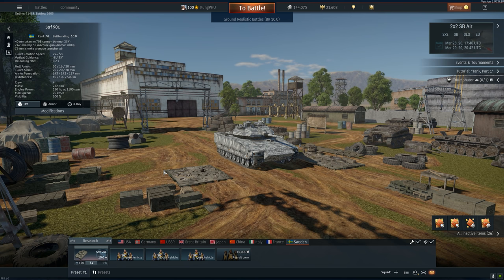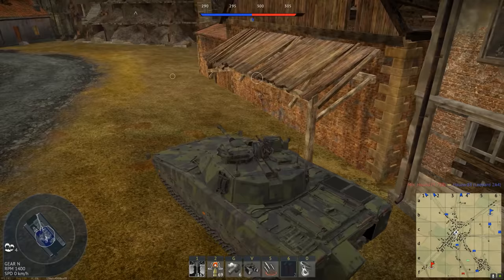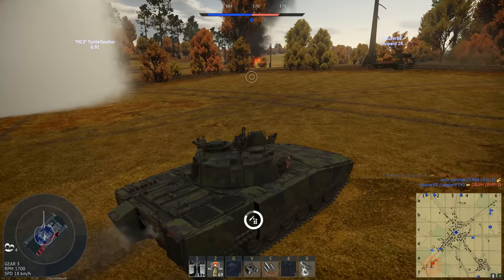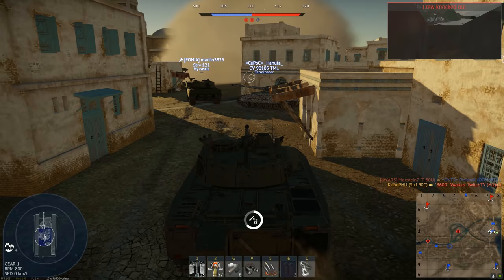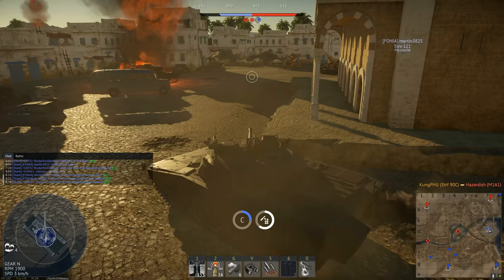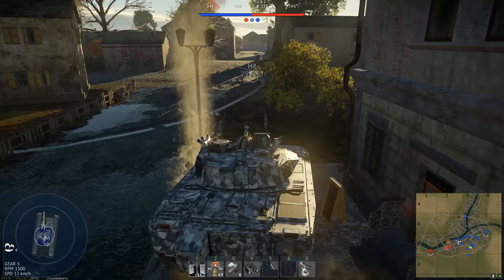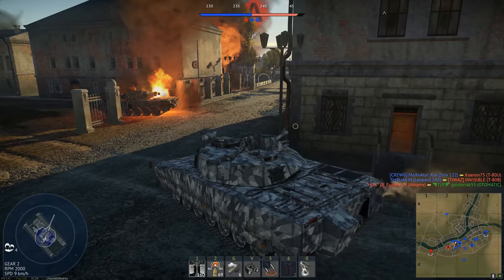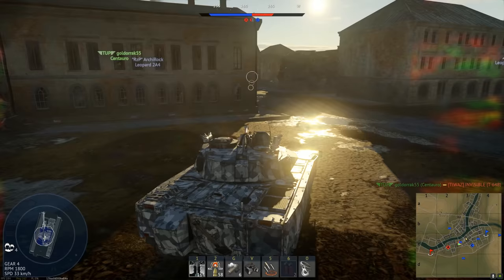40MM AUTO-CANNON From HELL | Stridsfordon 90C (War Thunder)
o7o7

40MM AUTO-CANNON From HELL | Stridsfordon 90C (War Thunder)